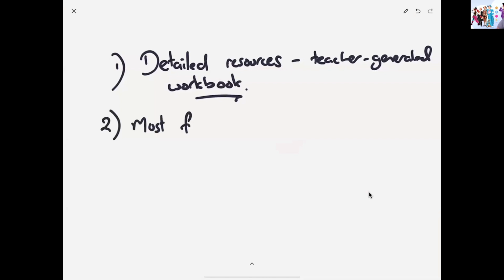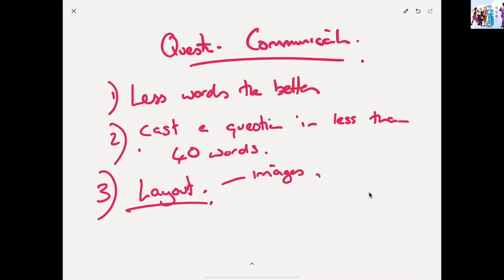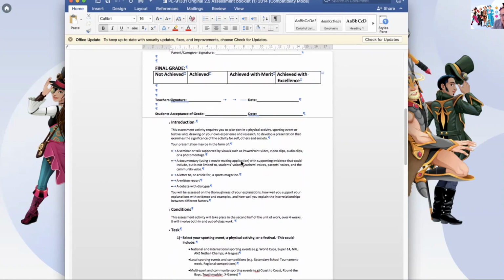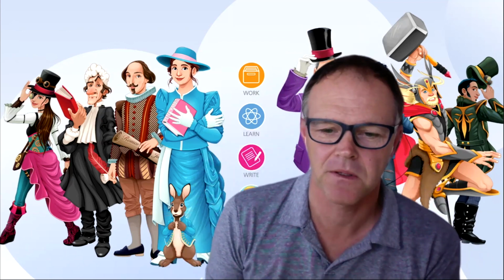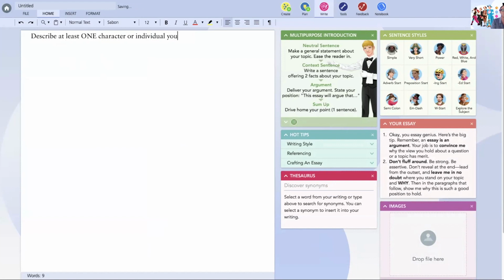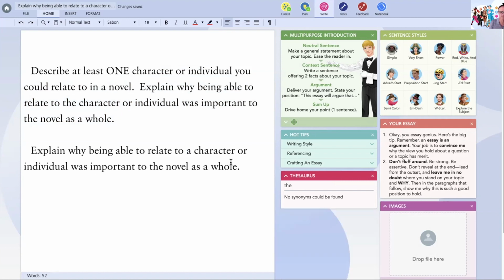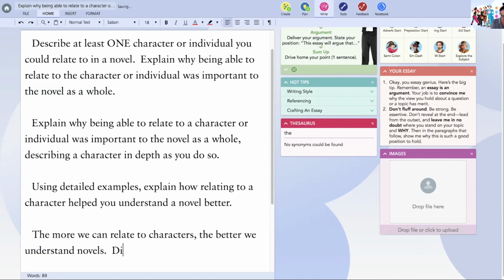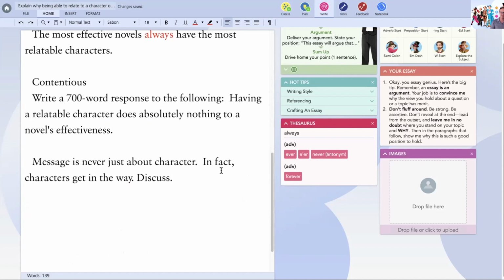14. Writing superior questions and tasks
How to write better questions and build tasks in less words so students don’t get lost in the forest.